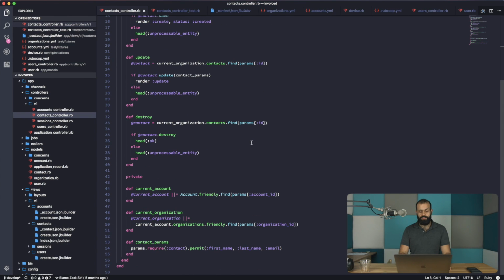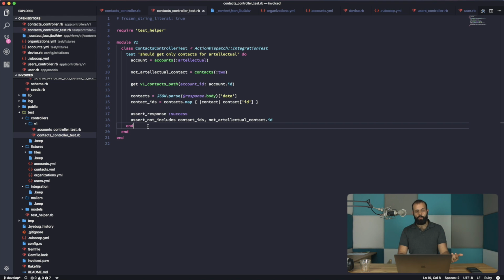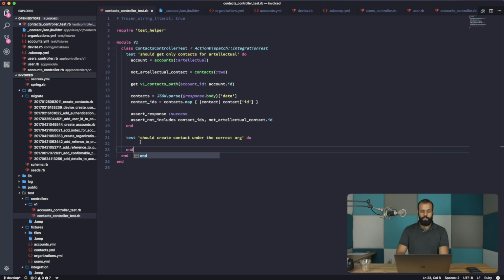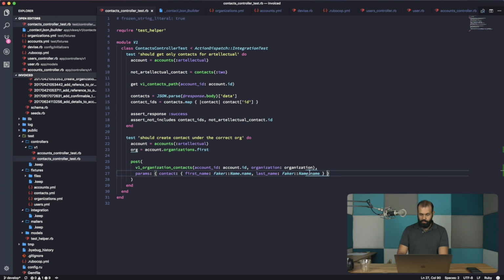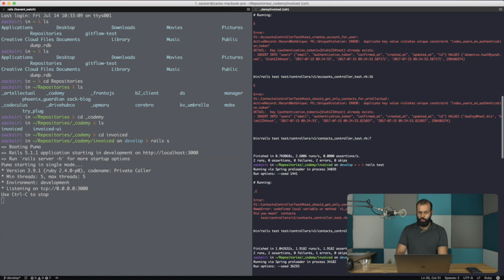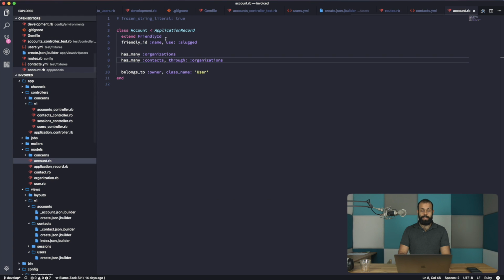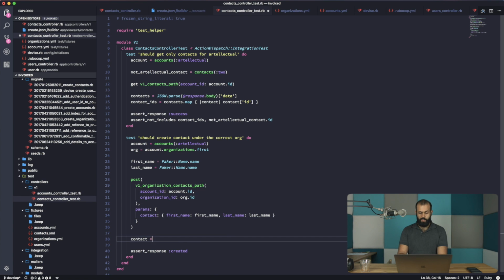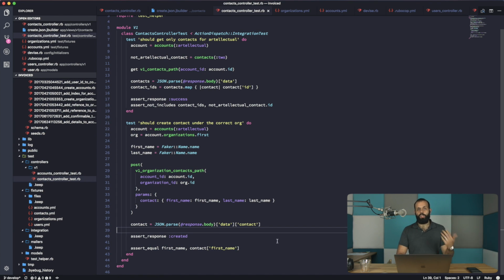Rails API: Automated Functional Test Part 3 - [024]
We test the scoping of the contacts with the organization. We need to pass in 2 parameters in our url the account_id and organization_id. In this episode we show you how to make sure things are getting scoped correctly on contact creation.